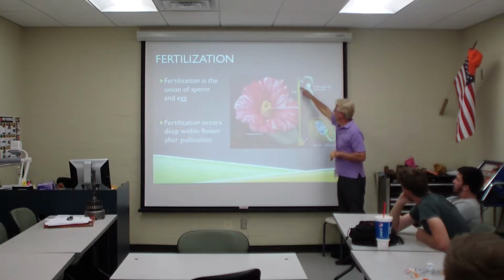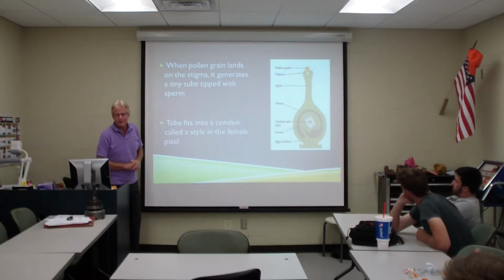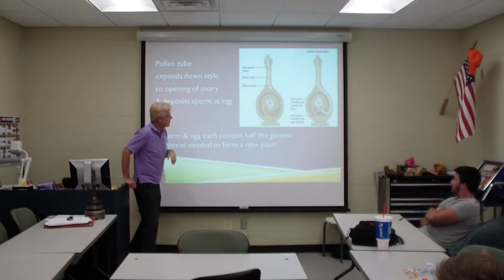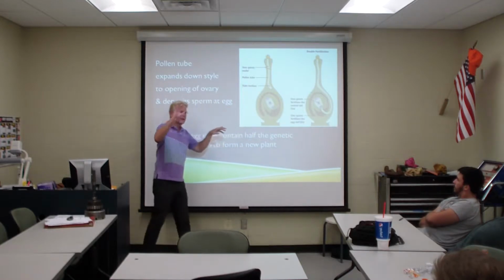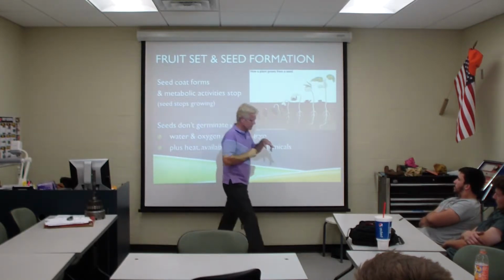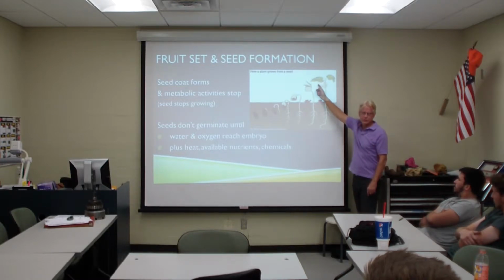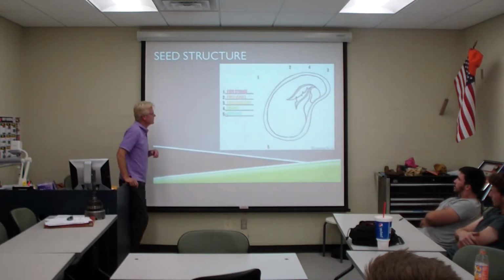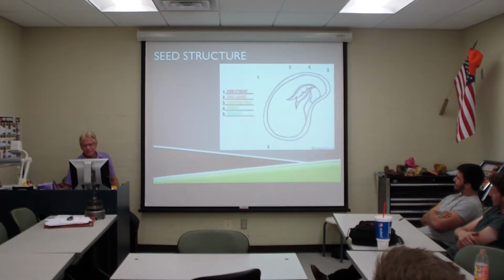Fruit and Seed Reproduction Part 2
Fruit and Seed Reproduction class part 2